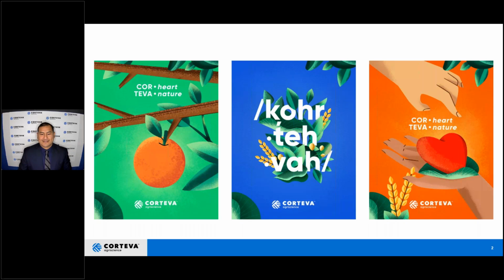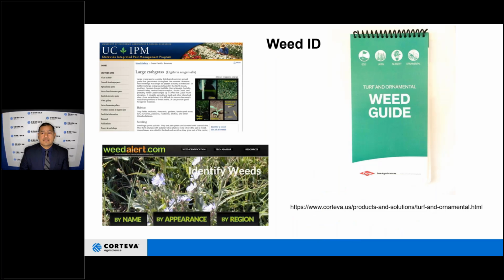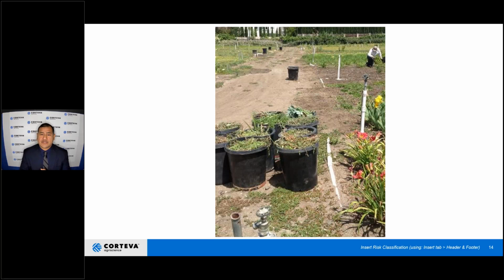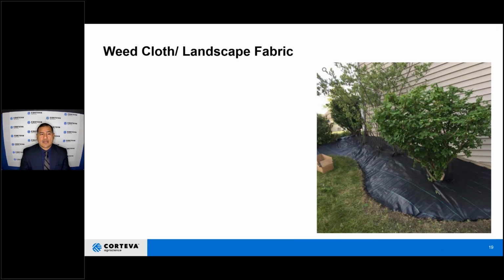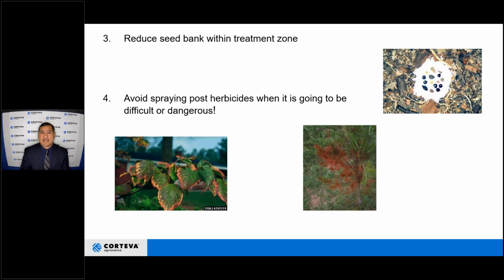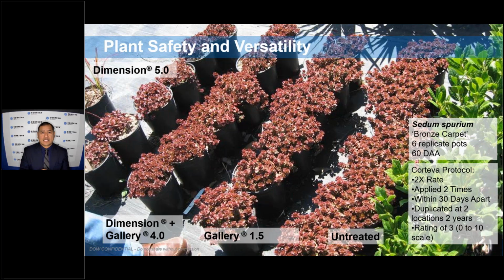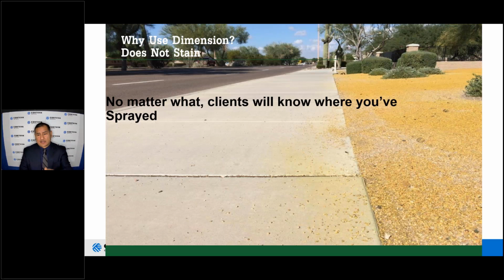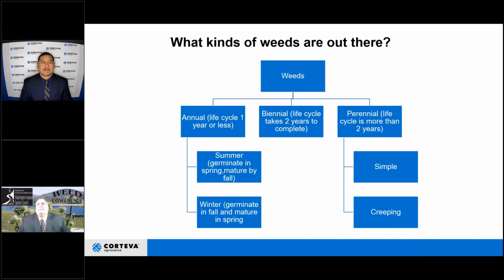Best Practices for Effective Weed Control in Ornamental Landscape Beds, by Frank Santiago, Corteva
Discussing the lifecycle of plants, principles of integrated pest management, pre-emergents and how they work as well as preventing damage to desirable vegetation.